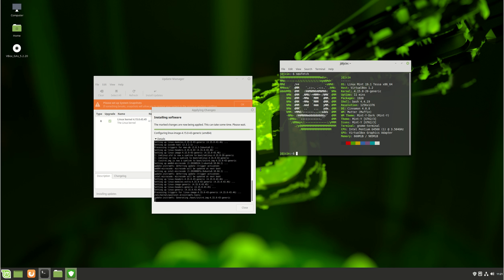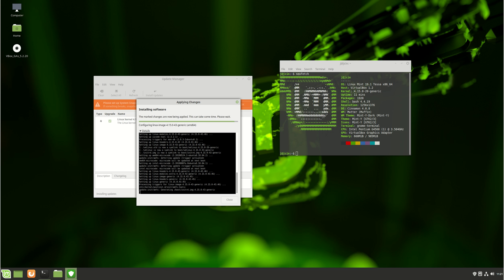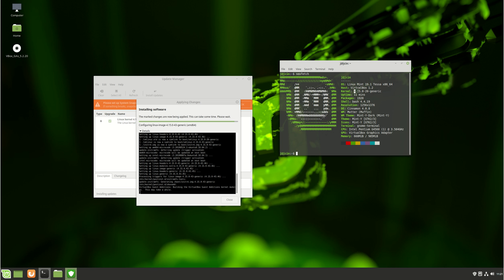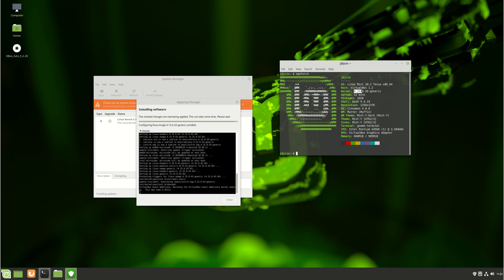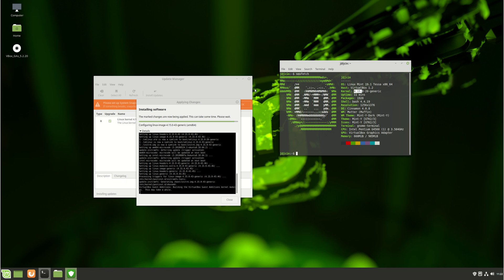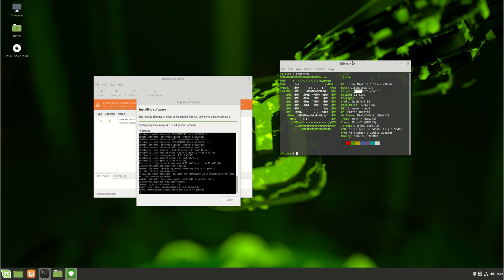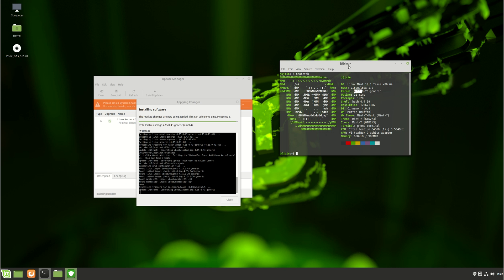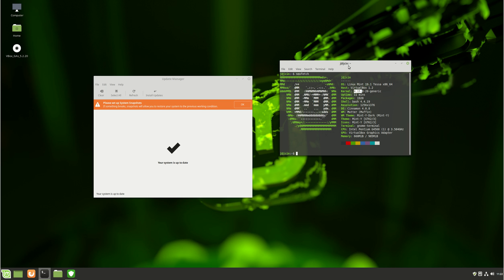The Linux Mint 19.1 Kernel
You. Betcha!